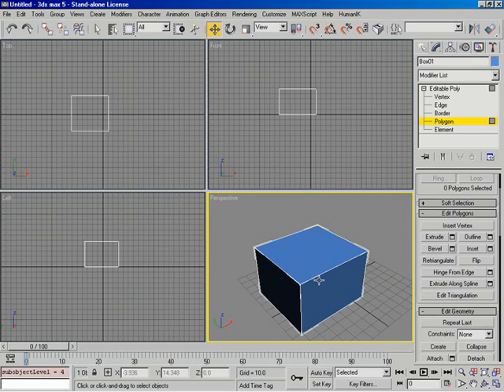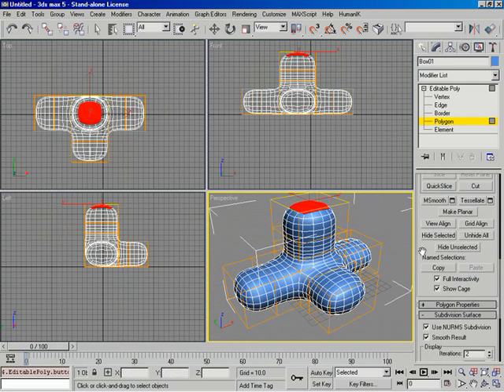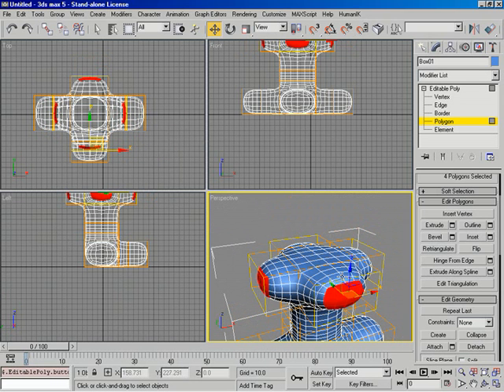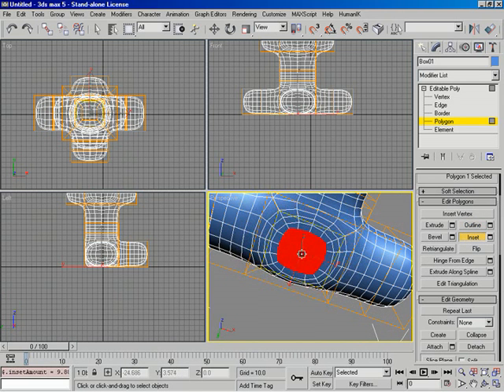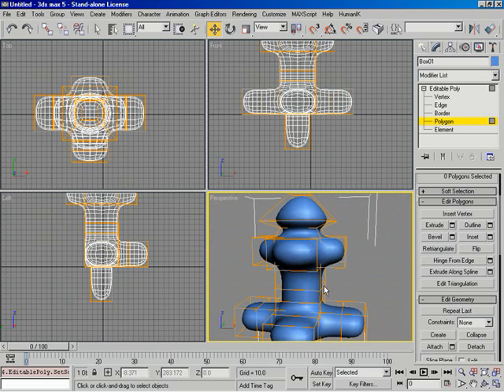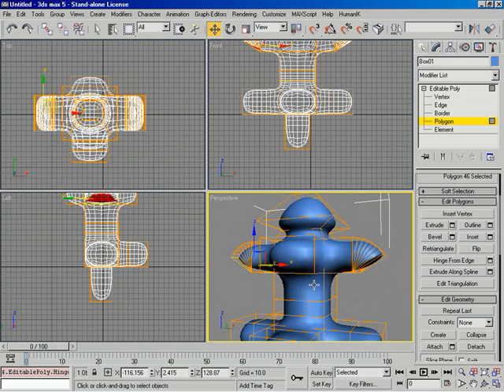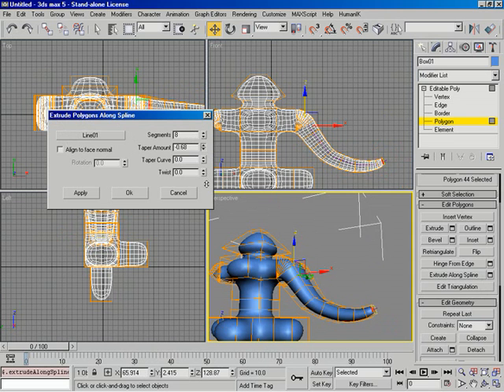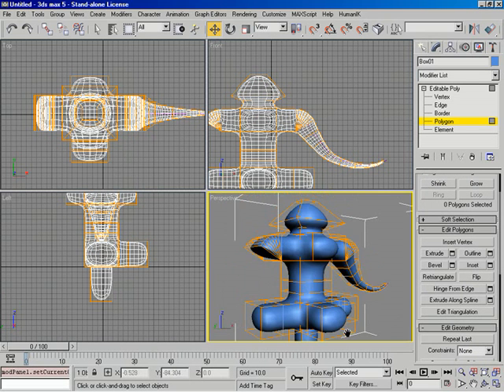3ds_Max_I3_Edit_Polygons_Elements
For basic level polygons modeling training